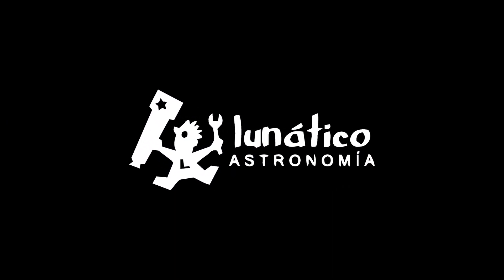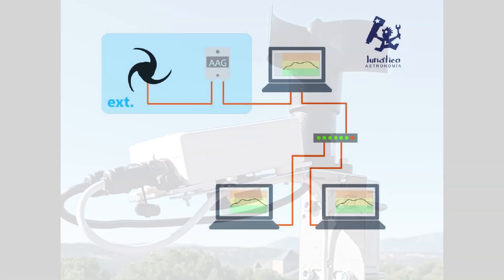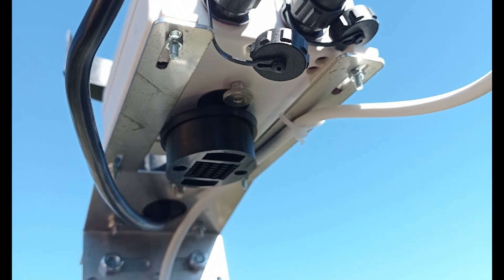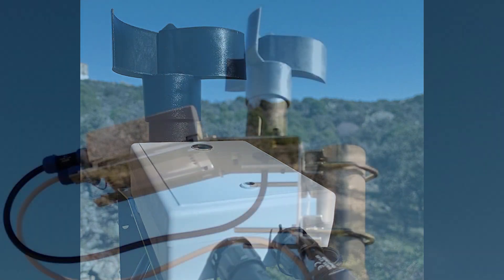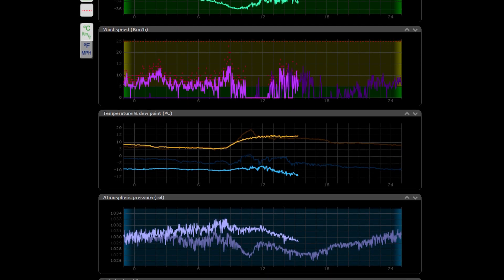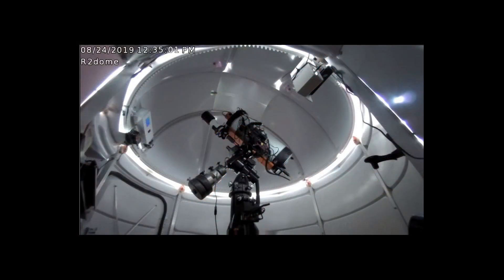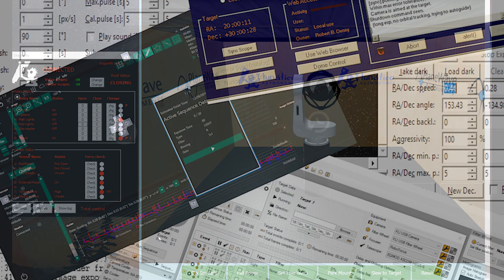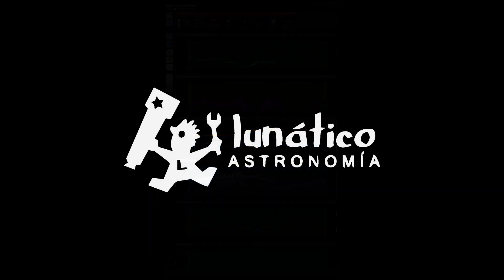CloudWatcher and Solo PART 1 - Introduction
The CloudWatcher is a high-precision, low-cost weather and safety monitoring system for astronomers and astrophotographers. The Solo is the CloudWatcher's trusty companion. In this video we'll go over what they each do and how they work together!

The CloudWatcher monitors just about everything (cloudiness, rain, temperature, brightness—now in the form of sky quality measurements—, and optionally wind, relative humidity and dew point, and atmospheric pressure). It is designed to be installed outside as a safety monitor, with configurable alarms and script implementation so the user is warned, or the observatory is closed, etc. when conditions become unsafe. It can also work as a regular weather station for feeding information into images.

With the Solo, the CloudWatcher becomes all the more powerful. The Solo is a mini-computer designed to control the CloudWatcher 24/7, among other things allowing you to publish the data online so it can be accessed from anywhere.

And check out the readings from our development Solo unit in real time